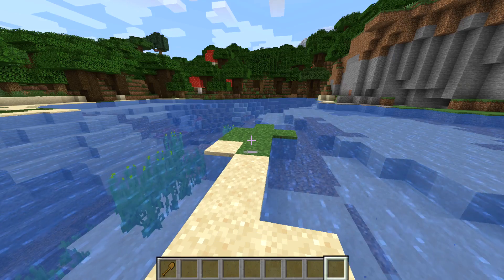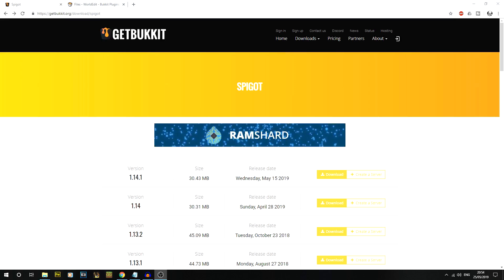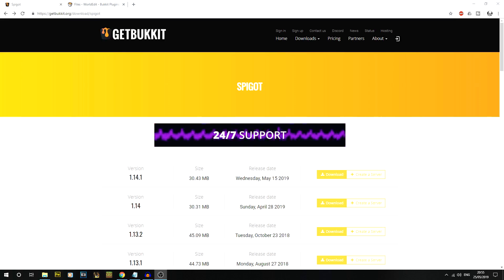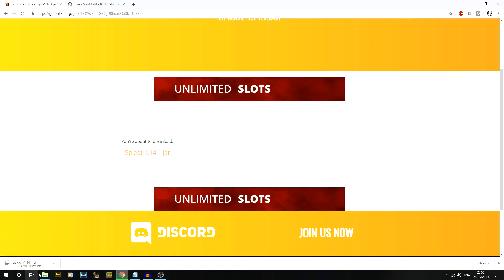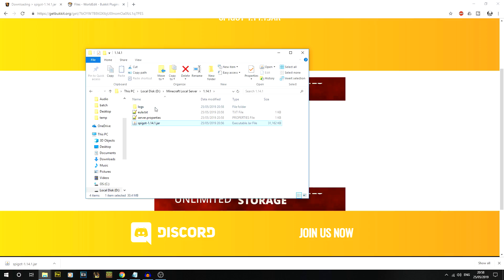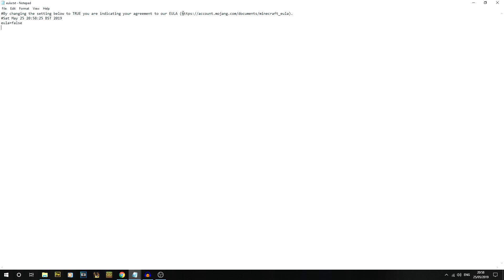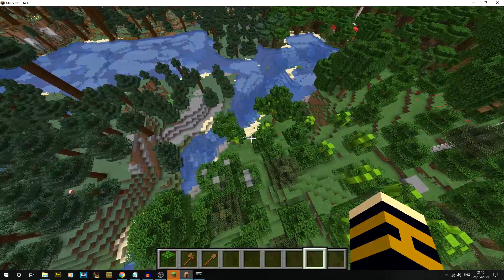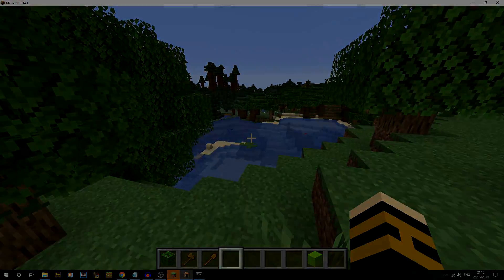Tutorial - How to Install World Edit for Minecraft 1.14.1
Want to have world edit in Minecraft 1.14.1?
In this video I show you how to get them step by step by setting up a spigot server.

Start.bat text - java -Xms1G -Xmx2G -jar spigot-1.14.1.jar -o true

🎮 GAME INFORMATION
Game - Minecraft
Version - 1.14.1